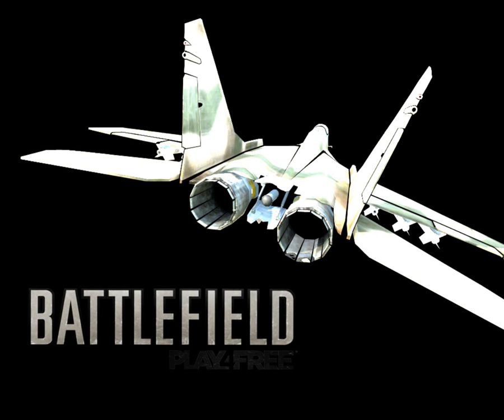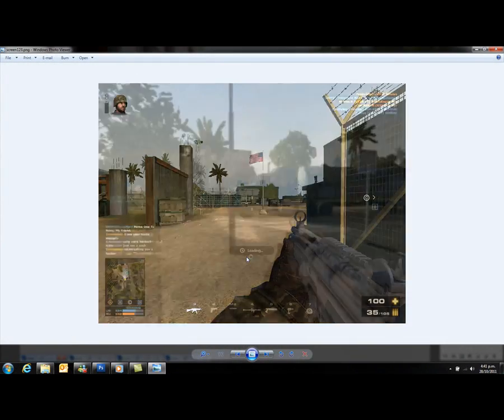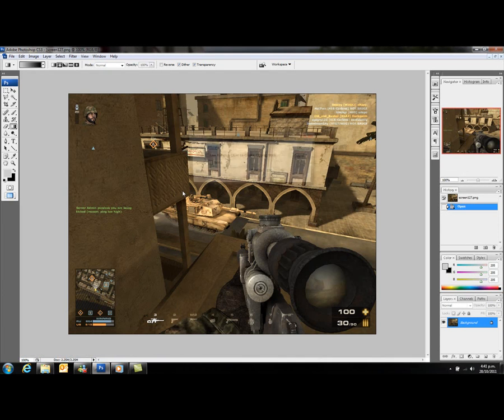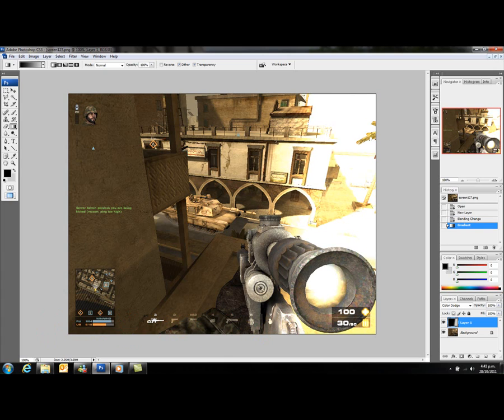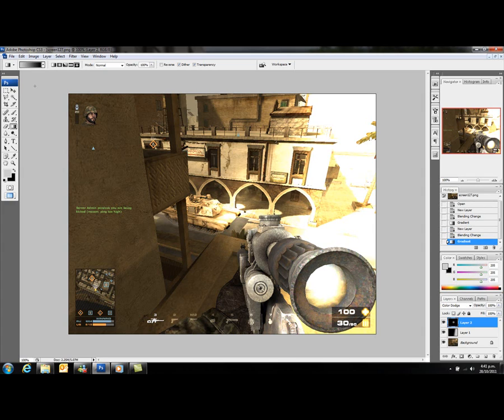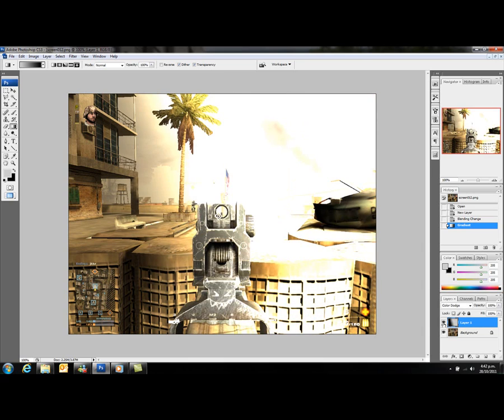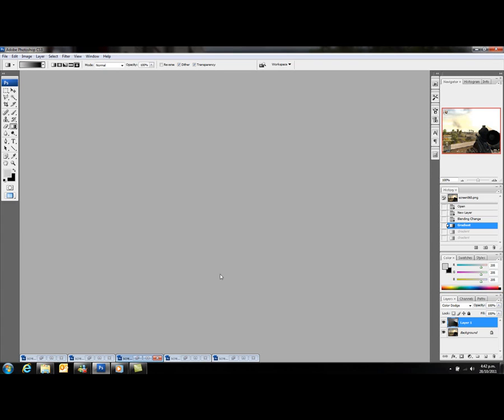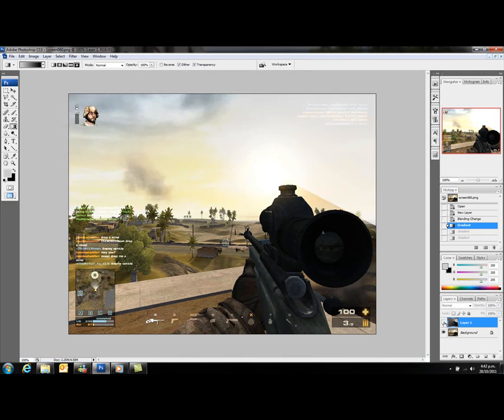Easily Enhance your Screenshots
Requires photoshop or similar.
Just discovered this yesterday when working on the first image (the jet).

Add a new layer, change the blending mode to Colour Dodge, use the gradient tool (whatever gradient style you prefer - as seen on the sniper scope screenshot) and use the eraser on parts of the gradient layer(s), as mentioned.

Note: 1024x768, medium in BFP4F. 1680x1050 on desktop.

Tip of the day: Press PrtSc (default) to take a screenhot. It will appear in My Documents\Battlefield Play4Free\Screenshots